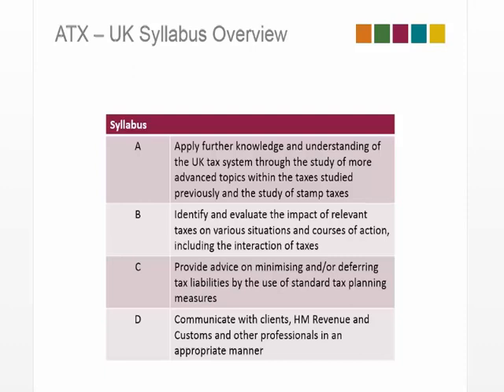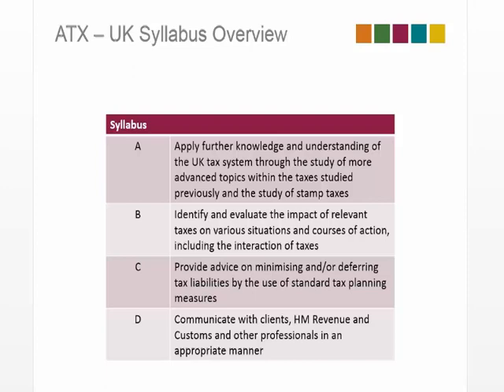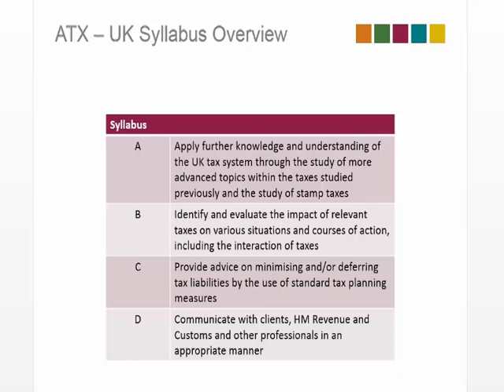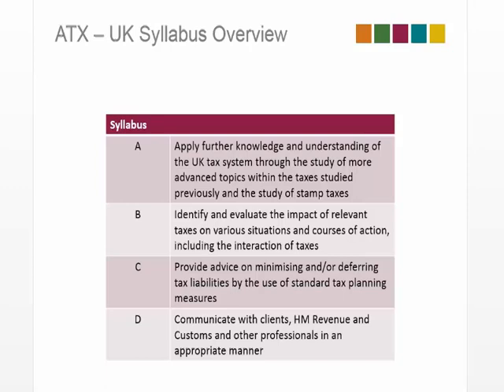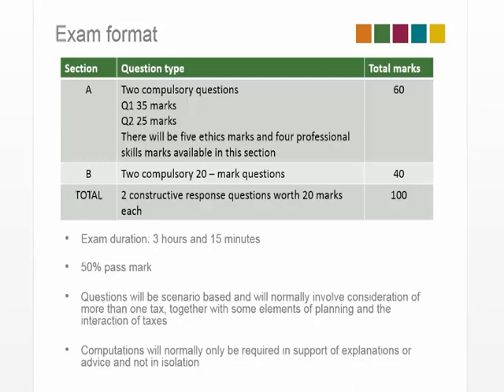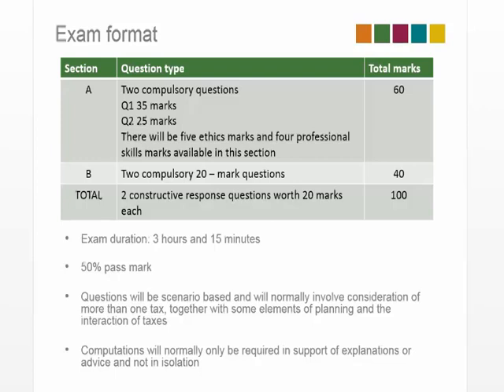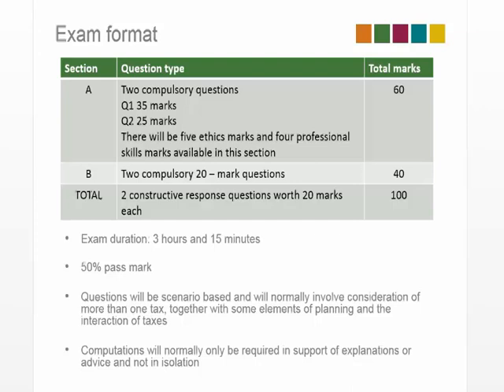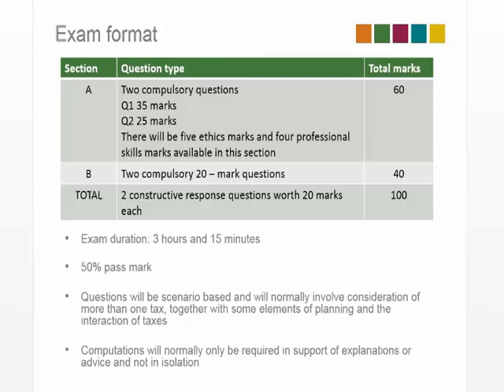ACCA ATX: Quick Introduction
Are you studying Advanced Taxation? View the following video to see what the subject is about.